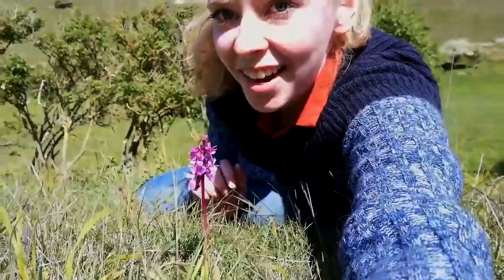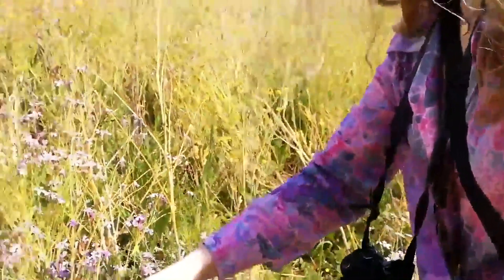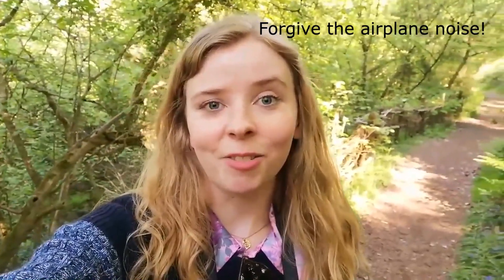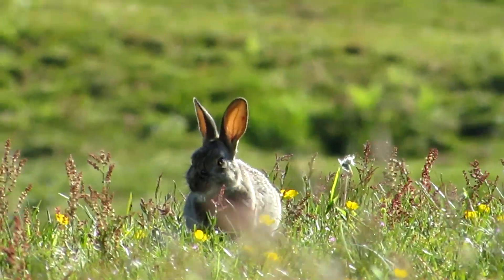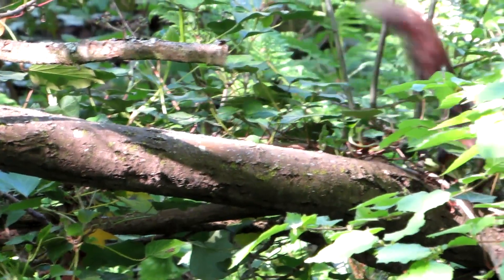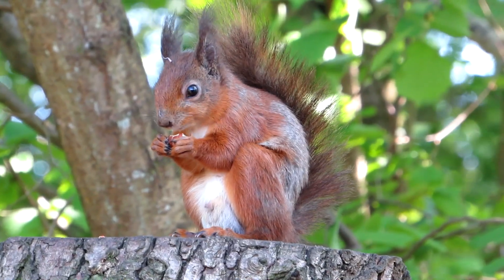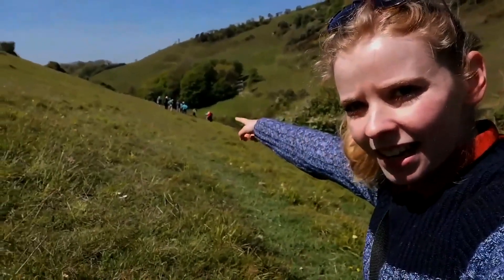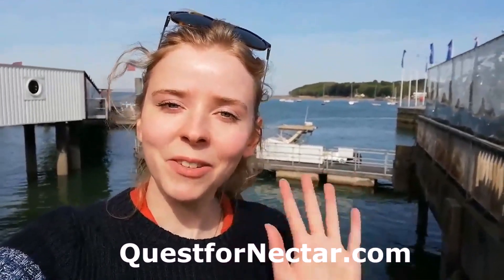Wild Isle of Wight...Red Squirrels, Blue Butterflies, Orchids and more!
A nature vlog from our weekend on the Isle of Wight in May.

We head to the Garlic Farm at Sandown to frolic in a wildflower meadow, hunt for red squirrels at Alverstone Mead and join a National Trust butterfly walk at Compton Bay. Hope you enjoy our  Wild Isle of Wight adventures!